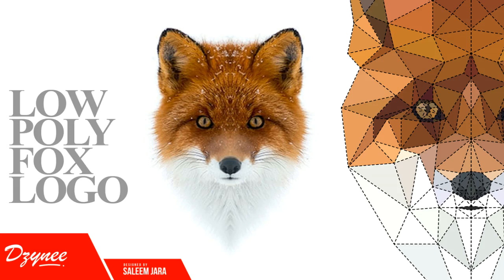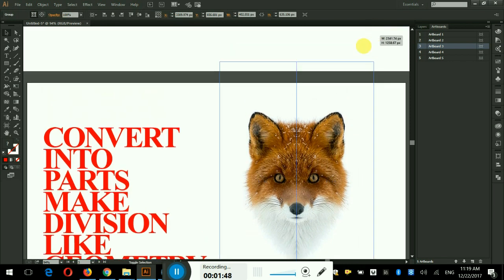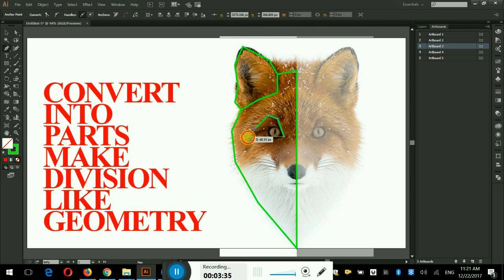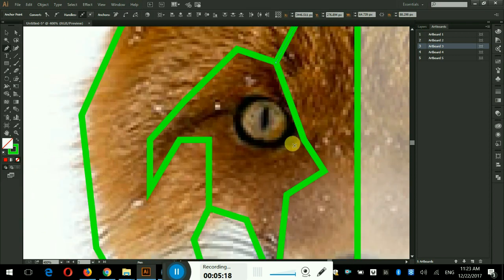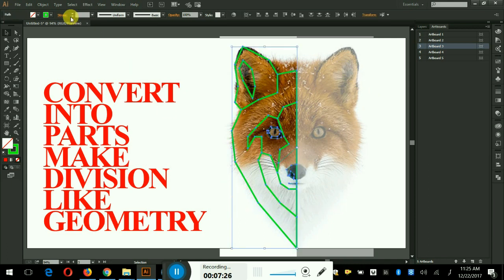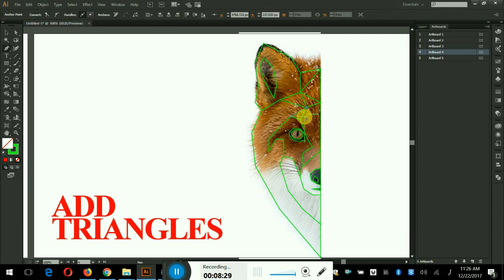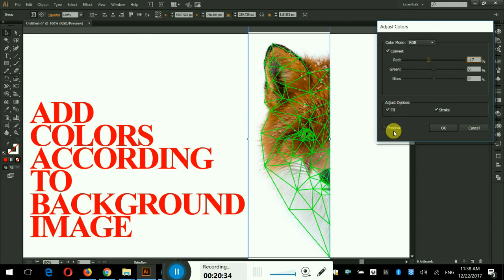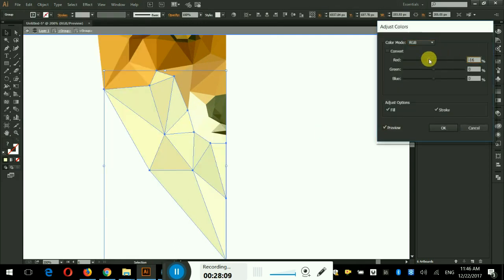Illustrator Tutorials | Low Poly Fox Logo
These adobe illustrator tutorials have been uploaded by Dzynee Officials. Hope you like the enjoyable learning

This is a channel for illustrator tutorials about logo design, illustrations, brochures, drawings, and much more...
hope you like illustrator tutorials, The application used in these adobe illustrator tutorials is Adobe Illustrator CC. We hope each adobe illustrator tutorials give you useful knowledge.

If you need a logo for your brand, then
Pleas join our facebook page and send us live quote in message.

We are going to give illustrator tutorials about anything that can be designed :)

Illustrator Tutorials by Saleem Abbas